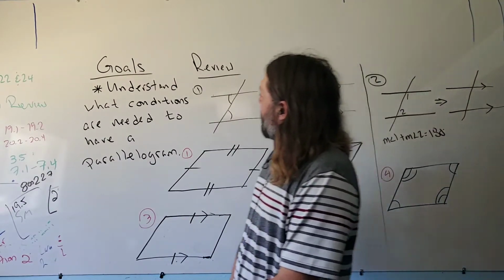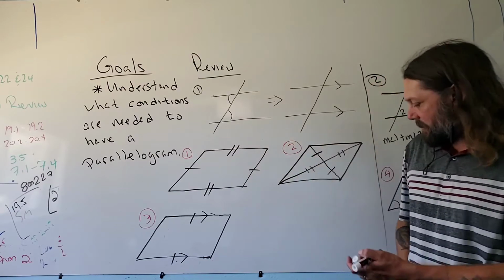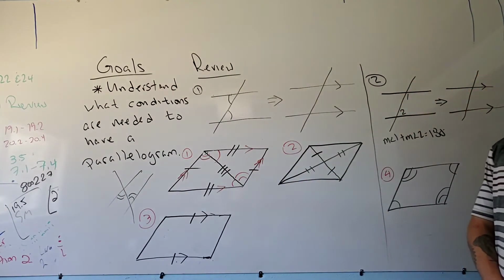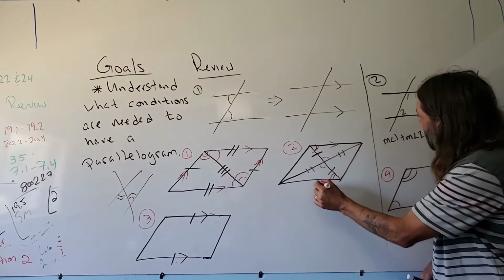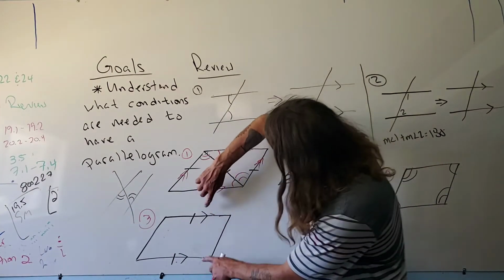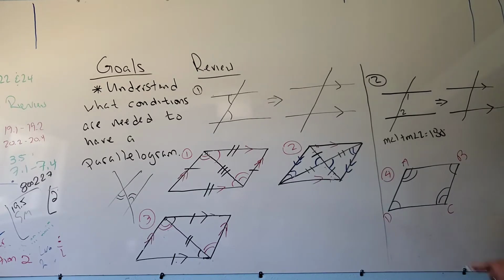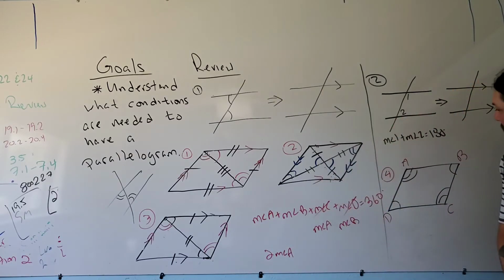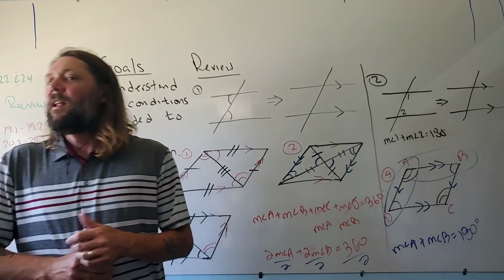Honors Integrated 1 24.2 Lesson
Brief overview of the conditions needed for a quadrilateral to be a parallelogram